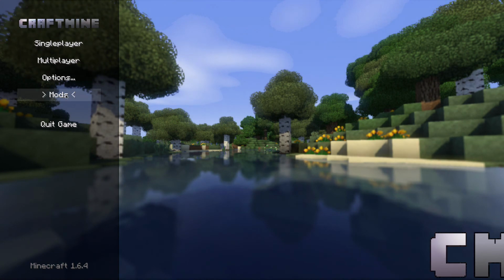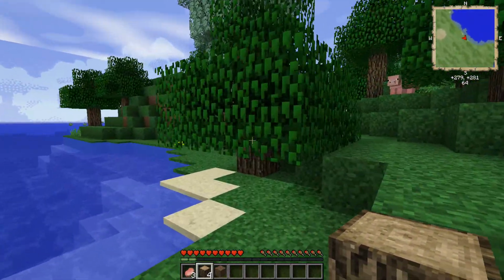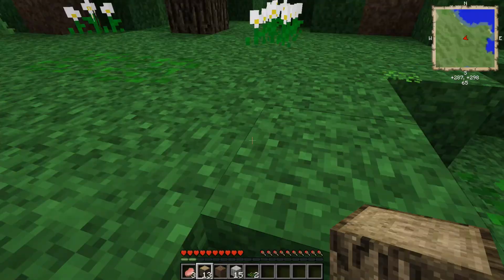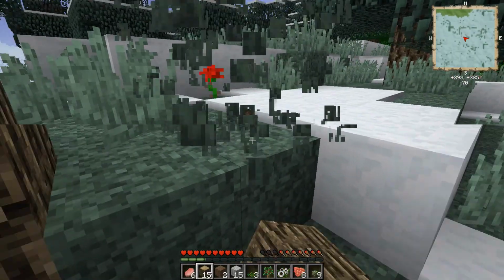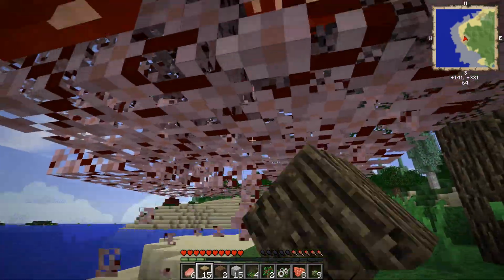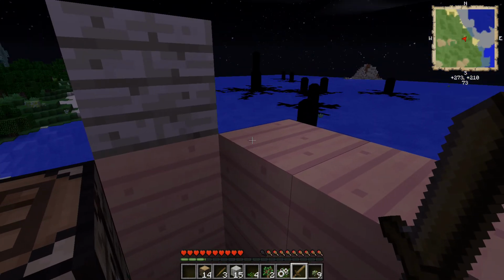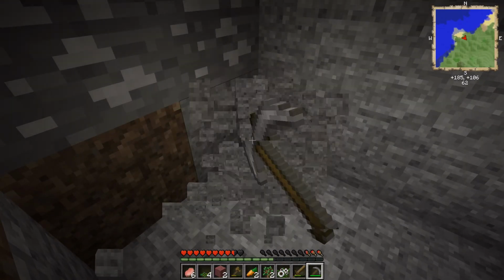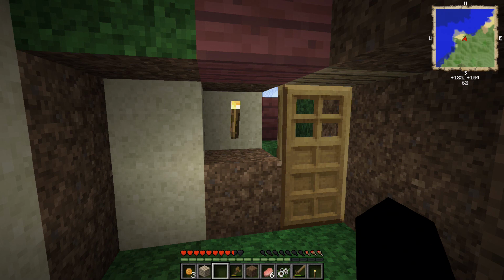Arbour Plays CraftMine part 1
Please enjoy also No More Hexxit Sorry.